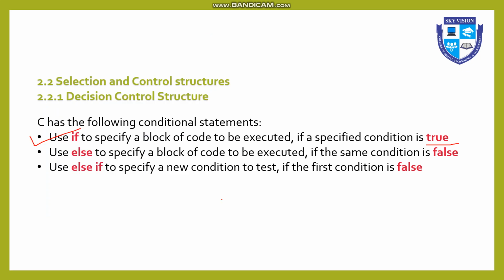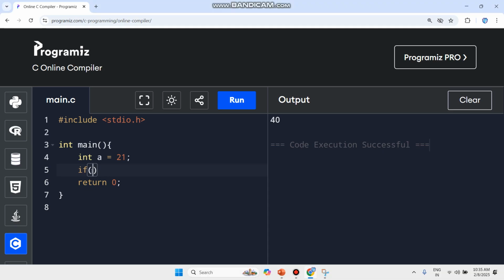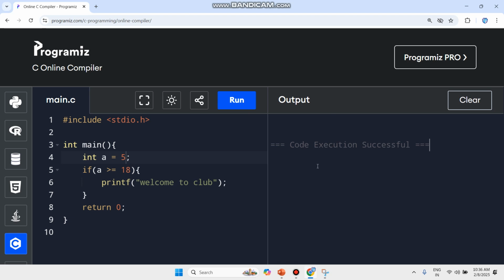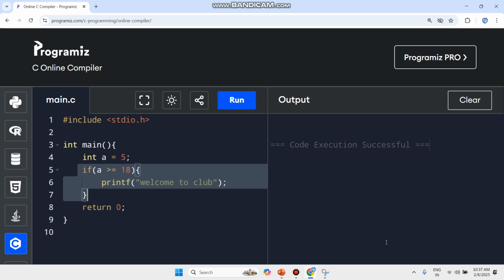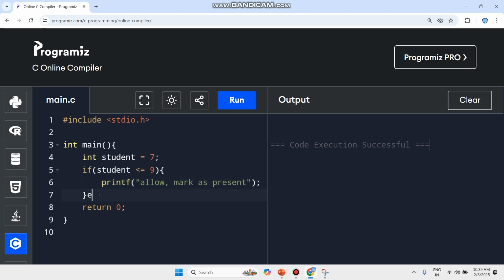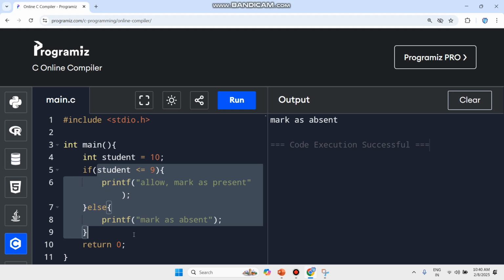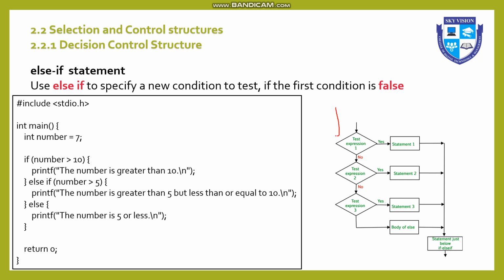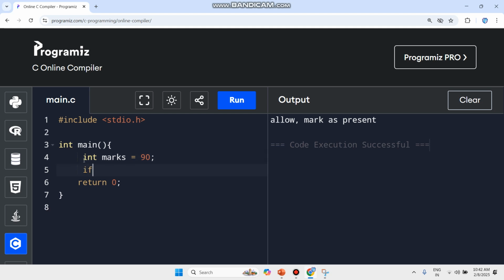C Programming Part - 5 Tutorial for Beginners in Sierra Leone | Learn C in Krio & English